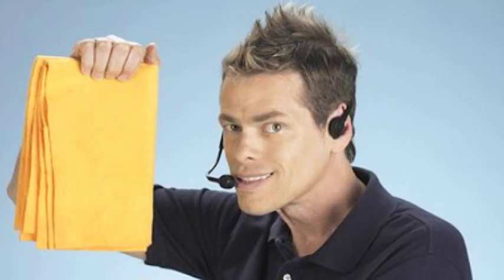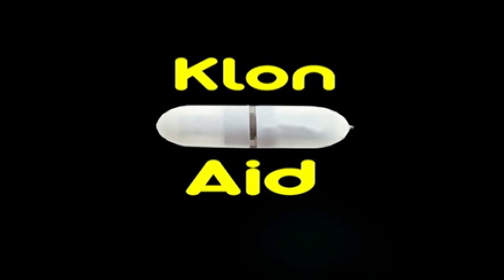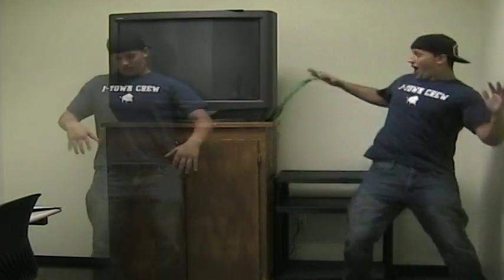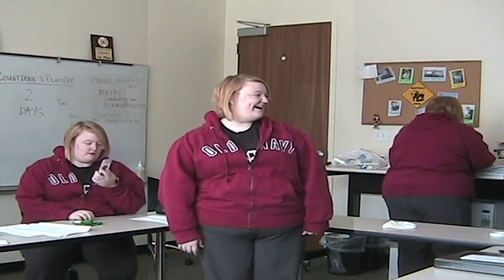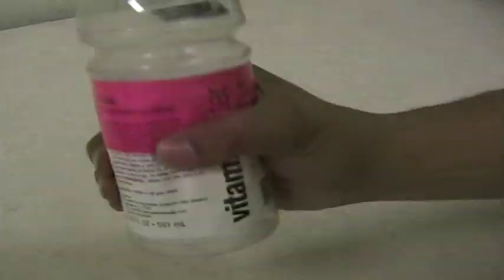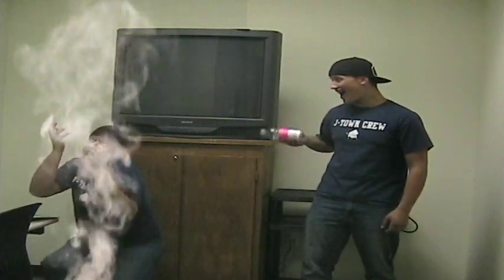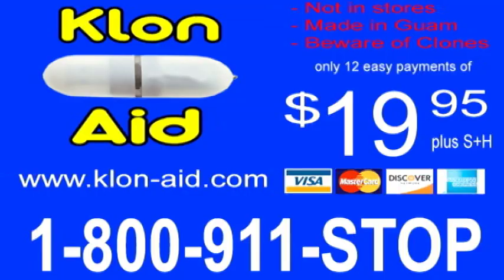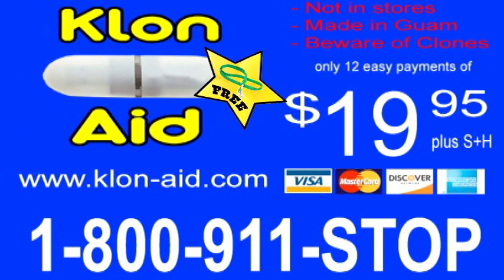Klon-Aid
Don't you wish you could ever go to the game? Don't you wish you could ever go to the movies? Don't you wish you could ever go to the game and the movies. at the same time? INTRODUCING KLON-AID.

This was made for a class project. Hope you enjoy it as much we did making it.